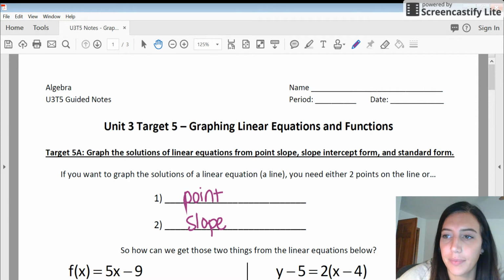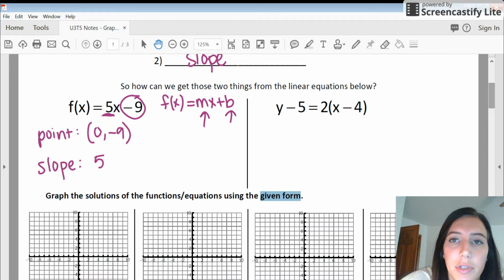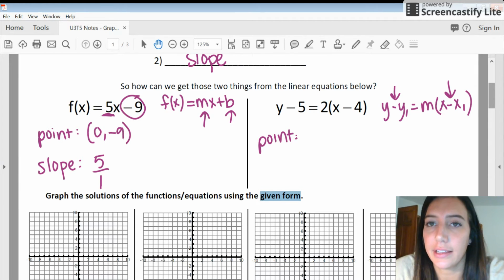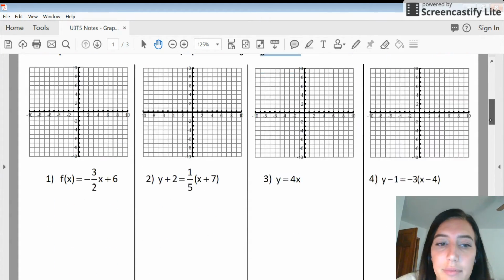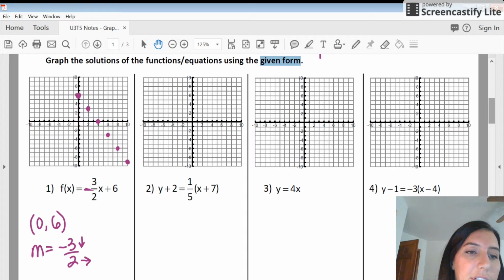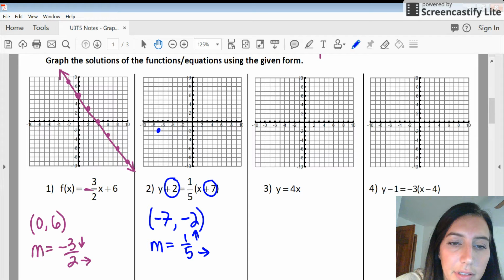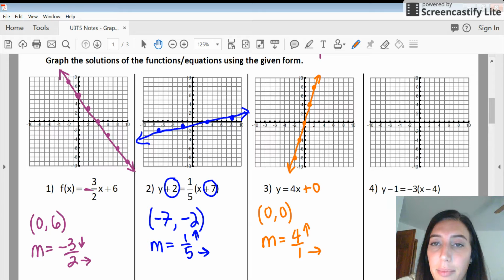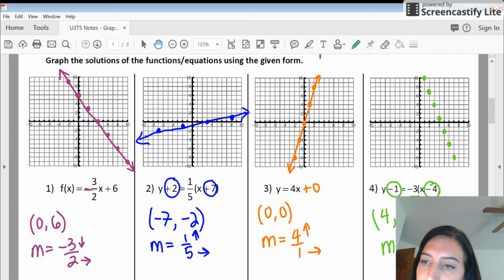U3T5 Notes Day 1 - Graphing from Slope-Intercept and Point-Slope Forms